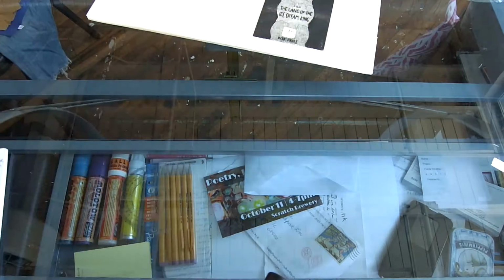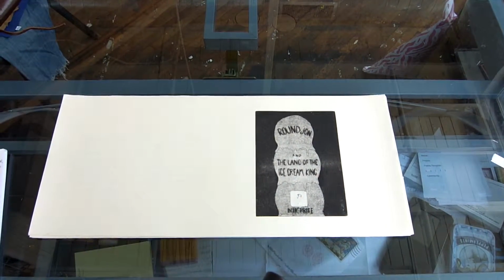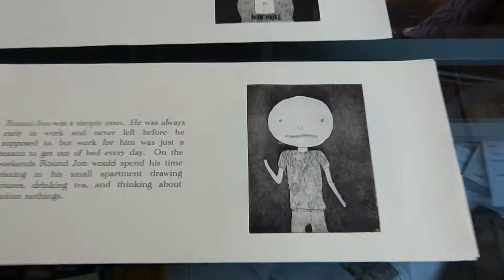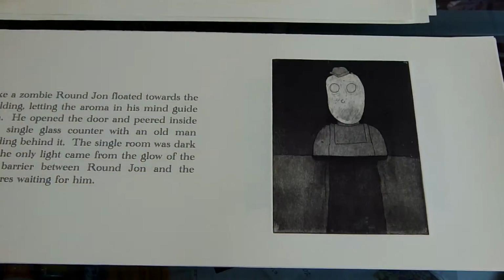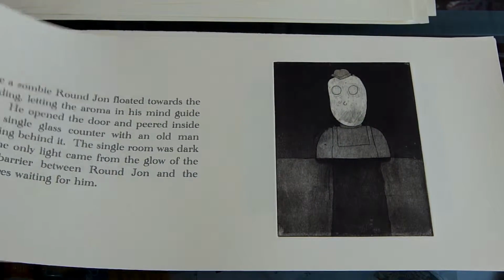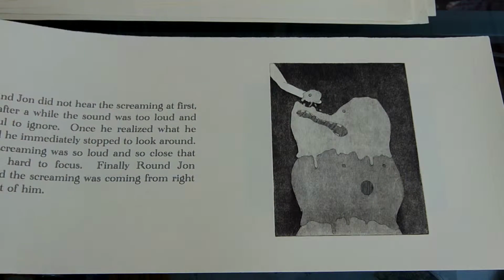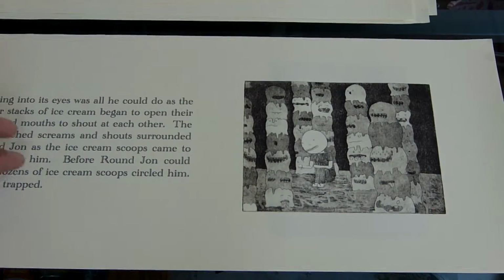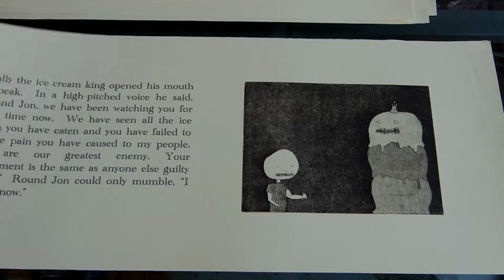Making Of Round Jon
This video goes through the process of making the short animated film Round Jon"